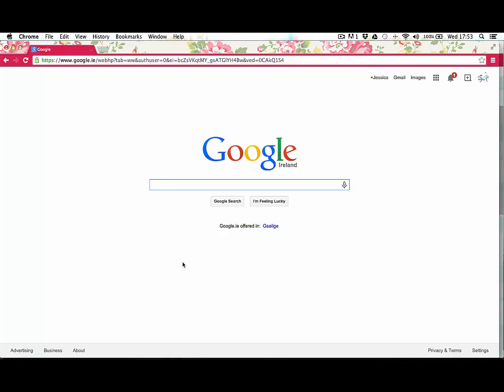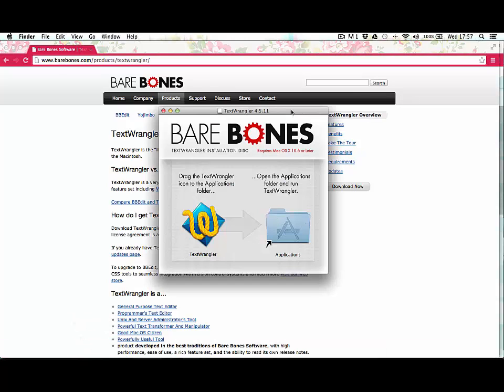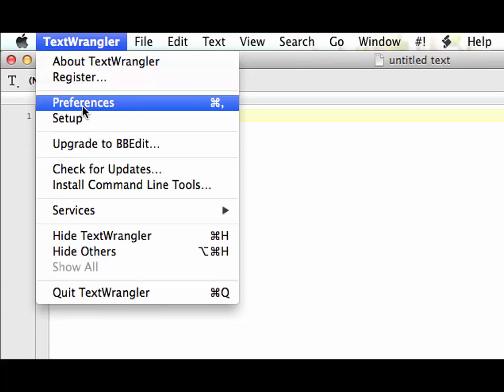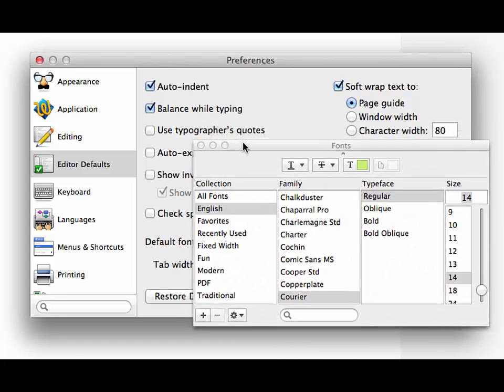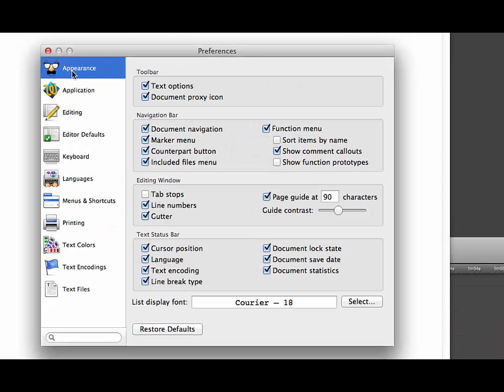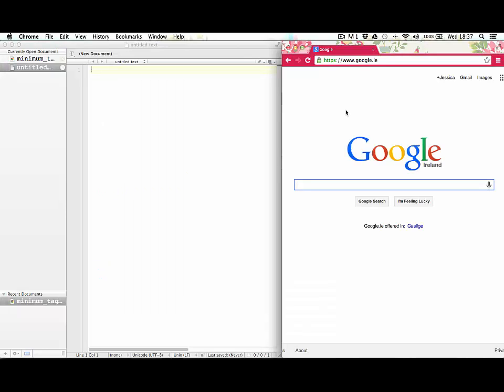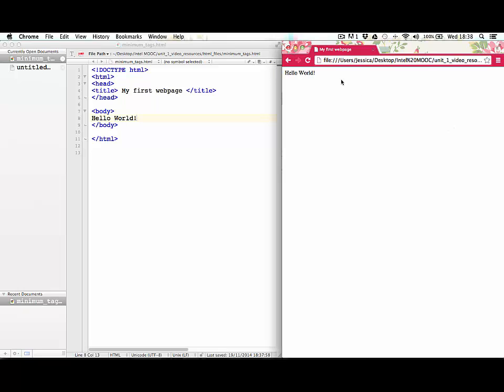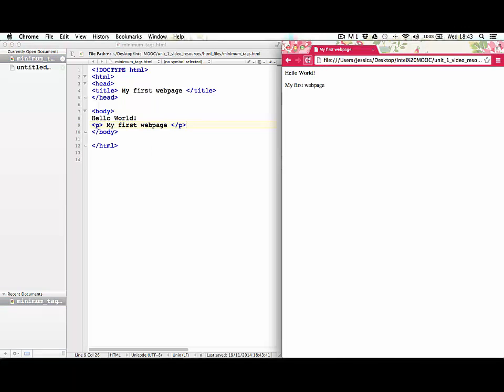Coding MOOC - DIFE Week 1 test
Coding MOOC - DIFE Week 1